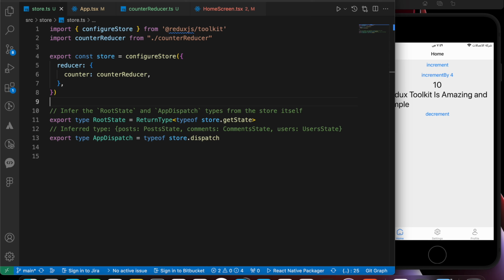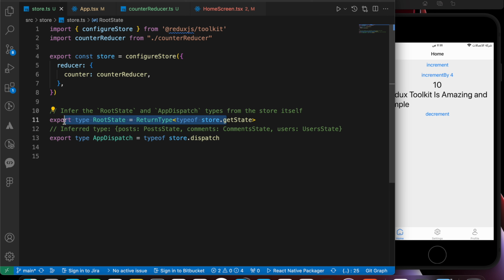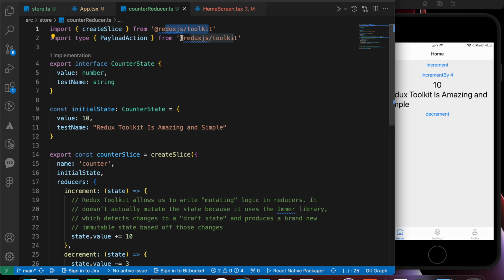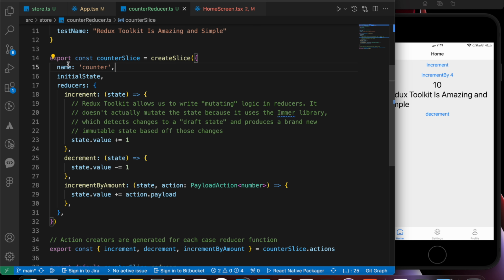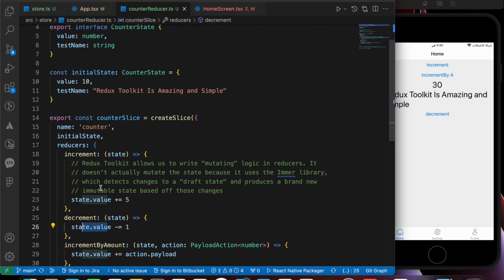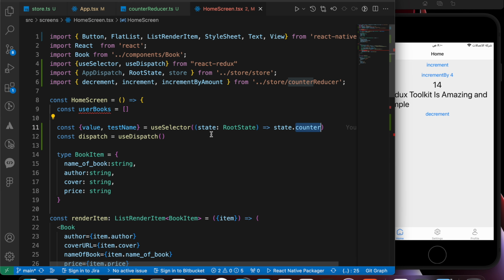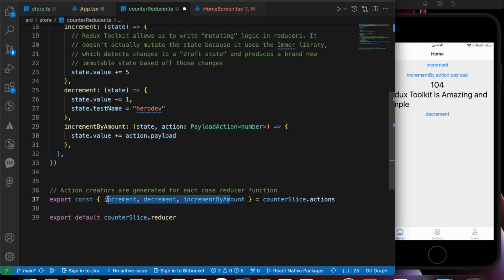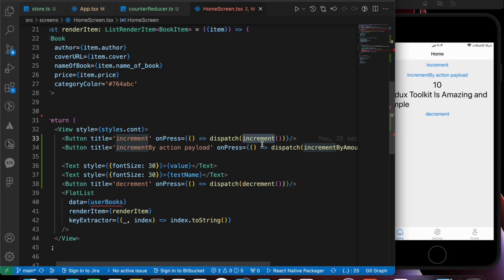Explain Redux Toolkit Code | React Native Redux Toolkit Tutorial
I’ve paused ads to make learning smoother and less distracting. Your support helps keep the content free and high-quality! 🙌

2024

Adding Custom Fonts to Your React Native App: Easy GuideIn this tutorial, we will explore the implementation of Redux Toolkit code in a React Native application. We will cover the basics of Redux Toolkit, including creating slices, actions, and reducers. By the end of this video, you will have a solid understanding of how to use Redux Toolkit to efficiently manage state in your React Native projects.

🚀 Unlock the Power of Redux Toolkit with This Amazing and Simple Example!

Hey there, fellow developers! 🚀 In this YouTube tutorial, we'll explore the magic of Redux Toolkit using a practical example. Dive into the world of state management with ease and simplicity.

🎯 Key Features:

Slice Creation: Learn how to create slices effortlessly with createSlice from @reduxjs/toolkit.
Immutability with Immer: Discover the power of Immer library for "mutating" logic in reducers while maintaining immutability.
Action Creators: Explore how Redux Toolkit generates action creators for each case reducer function.
Dynamic State Updates: Witness the dynamic updates to the state as we increment, decrement, and increment by a specific amount.

🔥 Why Watch?
Whether you're a beginner or an experienced developer, understanding Redux Toolkit is crucial for efficient state management in React applications. Join us on this coding journey and level up your Redux skills!